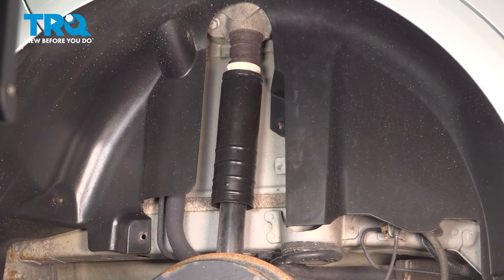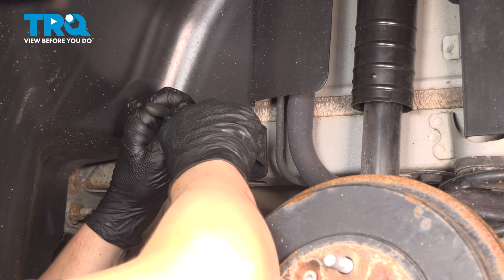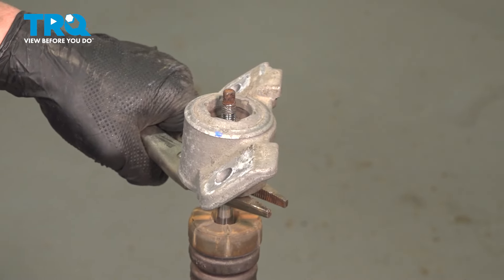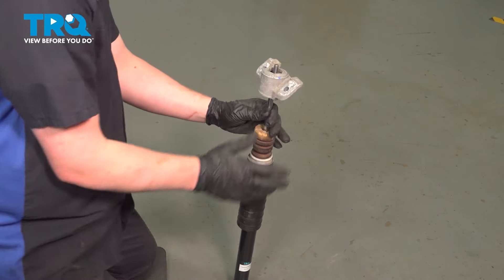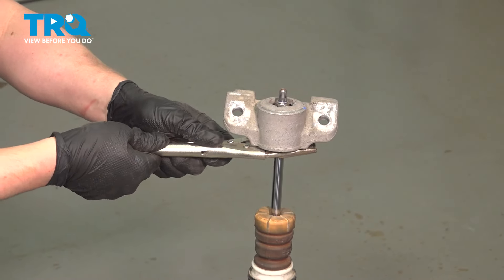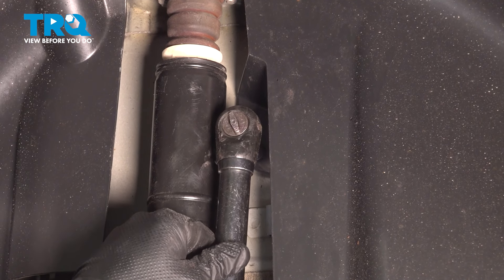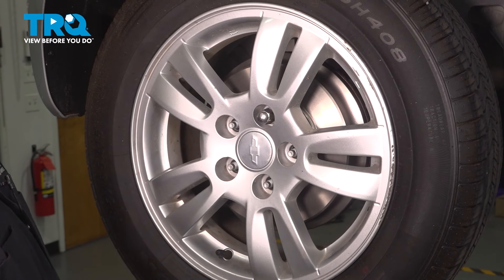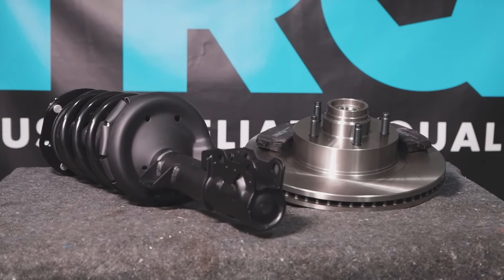How to Replace Rear Shock Absorbers 2012-2020 Chevrolet Sonic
This video shows you how to install new rear shock absorbers from TRQ on your 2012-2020 Chevrolet Sonic. Shock absorbers help your vehicle stay stable and safe. Signs of worn out shocks are knocking or bumping noises, loose handling, or a bouncy or bumpy ride. The typical service life of a shock absorber is 50,000 miles, depending on conditions. TRQ shocks and struts are engineered to fit your vehicle perfectly.

2012 Chevrolet Sonic
2013 Chevrolet Sonic
2014 Chevrolet Sonic
2015 Chevrolet Sonic
2016 Chevrolet Sonic
2017 Chevrolet Sonic
2018 Chevrolet Sonic
2019 Chevrolet Sonic
2020 Chevrolet Sonic

• 18mm Socket
• 19mm Socket
• Marker / Writing Utensil
• Safety Glasses
• 5mm Hex Wrench
• Pole Jack